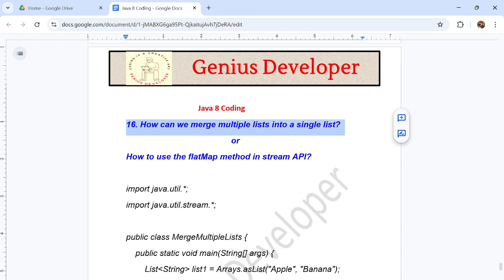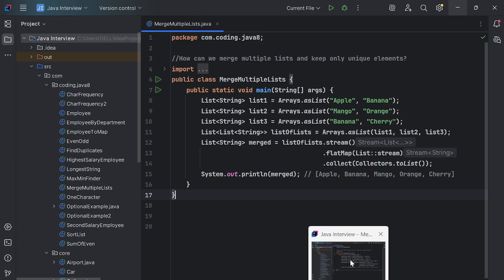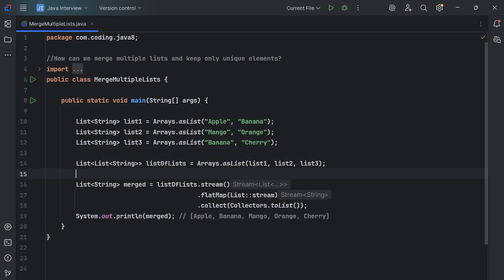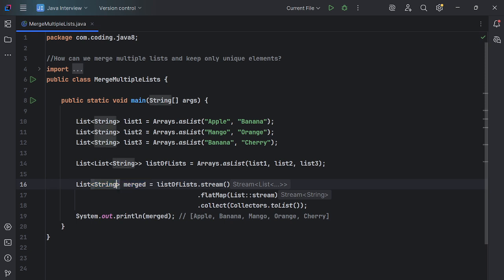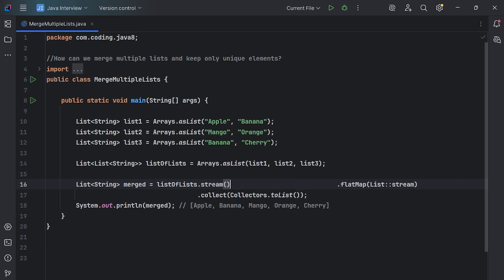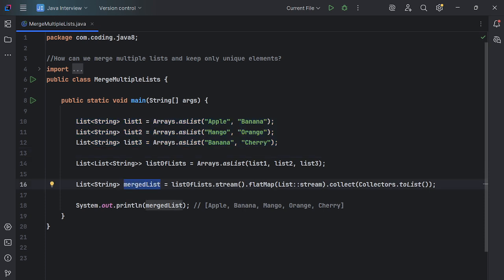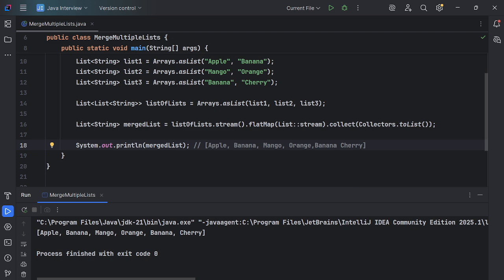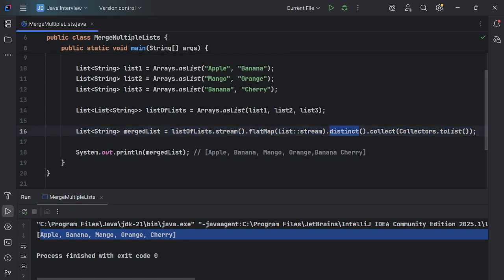Merge Multiple Lists into One using Java 8 flatMap | Stream API Tutorial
🎯 Description:
Learn how to merge multiple lists into a single list in Java using the powerful flatMap() method from the Stream API. This concise Java 8 tutorial is perfect for beginners and experienced developers preparing for coding interviews or looking to master Java functional programming.

✅ Topics Covered:

Stream API basics

What is flatMap()?

Combining multiple lists into one

Real-world example for interviews

🔖 Tags (YouTube & Blog SEO):